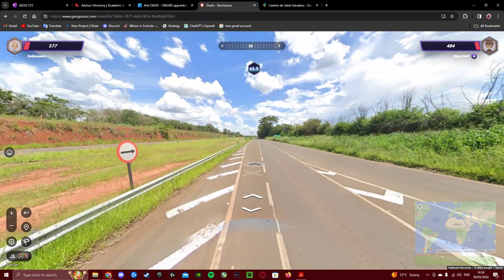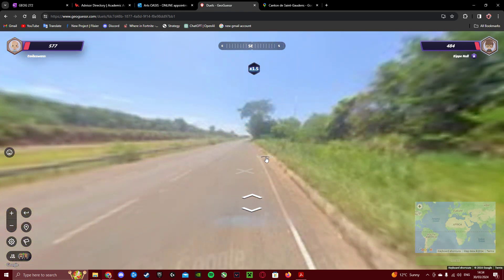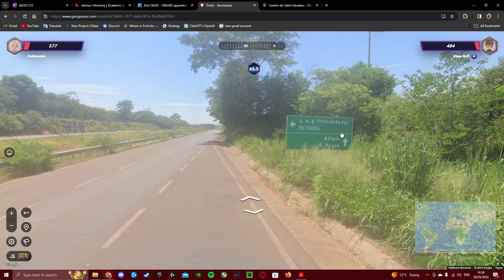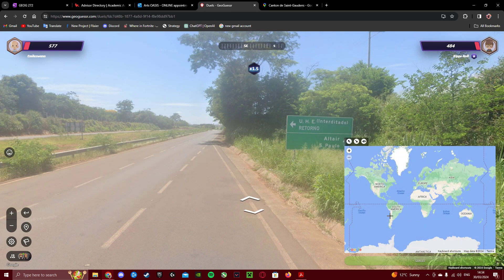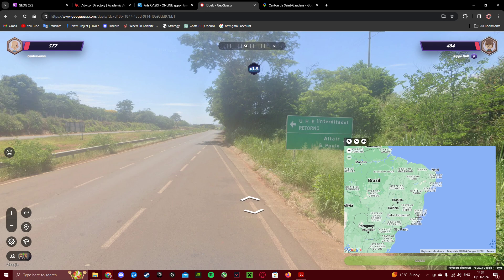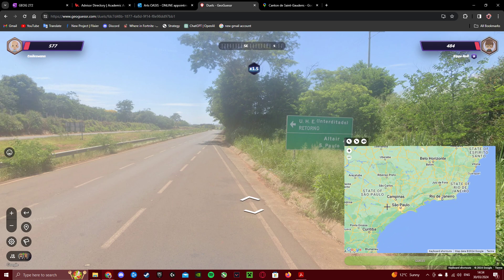cmon mate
GPU: NVIDIA GeForce GTX 1060 6GB
CPU: Intel(R) Core(TM) i5-8500 CPU @ 3.00GHz
Memory: 24 GB RAM (23.92 GB RAM usable)
Current resolution: 1920 x 1080, 144Hz
Operating system: